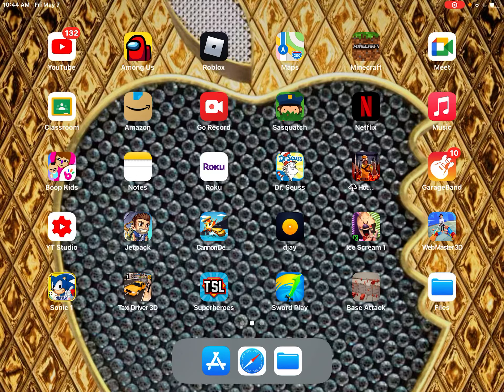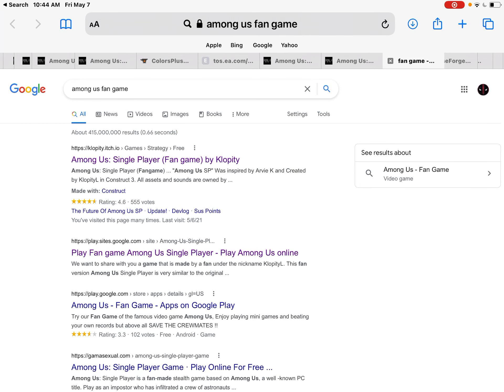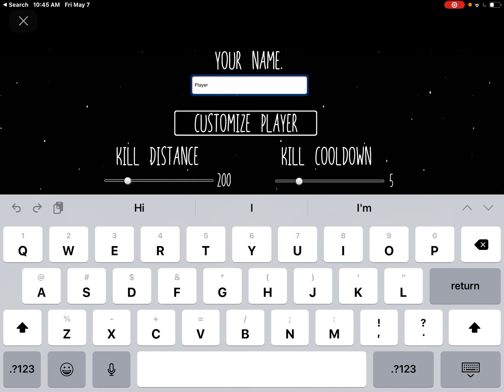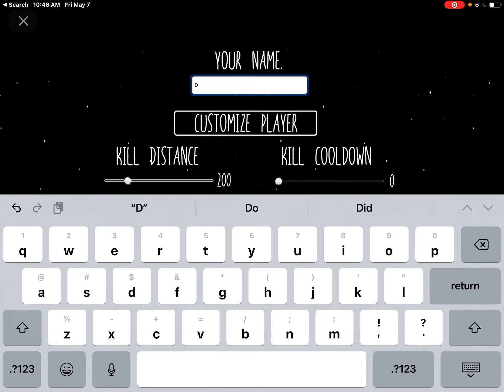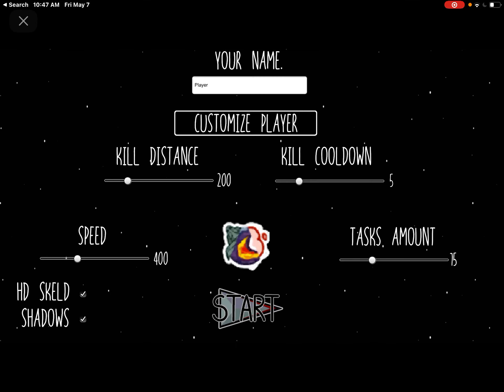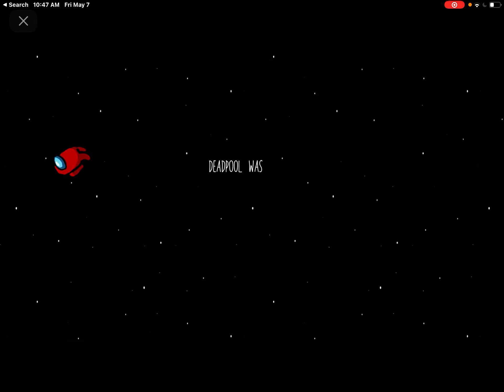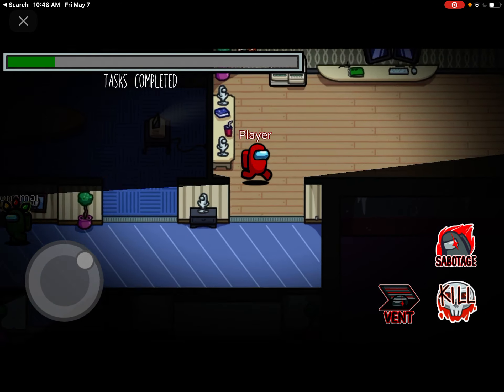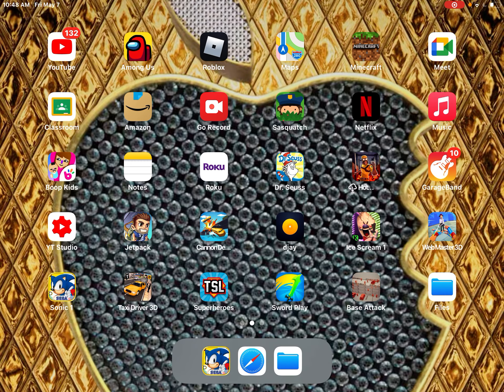Testing out a among us mod